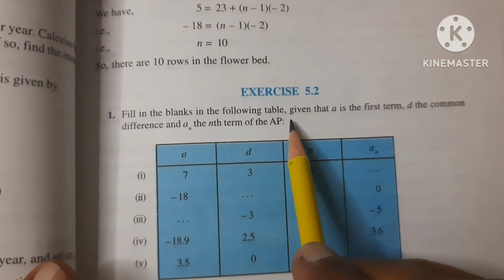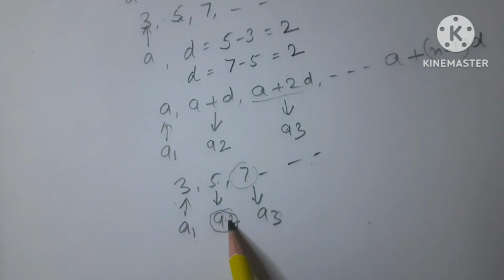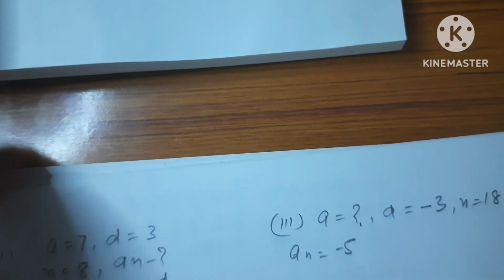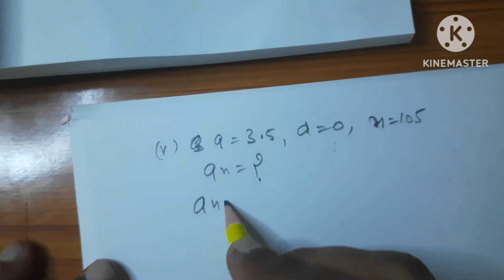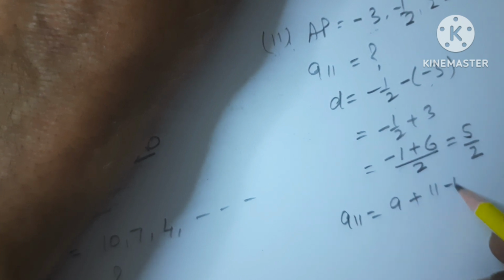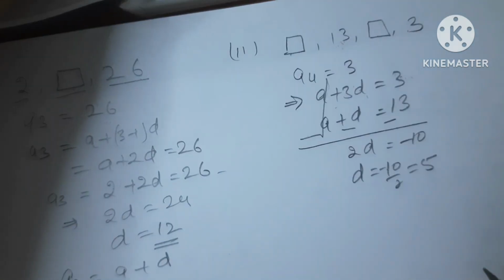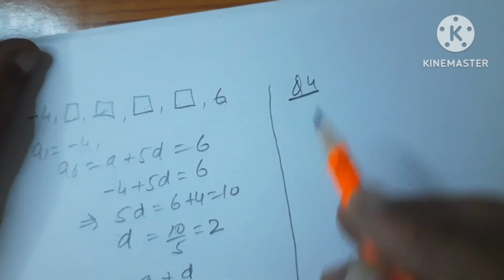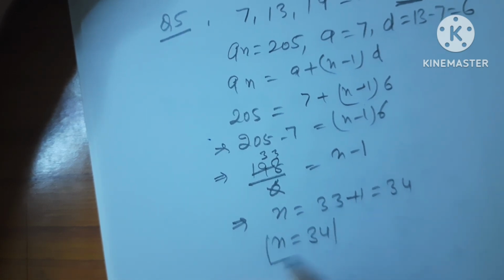Arithmetic progression//Ex 5.2//Q1//Q2//Q3//Q4//Q5//Class 10th//10th class//cbse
Arithmetic progression//Ex 5.2//Q1//Q2//Q3//Q4//Q5//Class 10th//10th class//cbse// video I taught Q.4 & Q.5 of exercise 11.1 from chapter 11 Constructions | Ncert Maths Class 10 | Cbse board.

blackpenredpen
Andy Math
math olympics
olympiad exam
math olympiada
British Math Olympiad
olympics math
olympics mathematics
Number Theory
mathcounts
math at work
Pre Math
Olympiad Mathematics
Olympiad Question
Geometry
Geometry math
Geometry skills
Right triangles
imo
Competitive Exams
Competitive Exam
Calculate the length AB
Pythagorean Theorem
Right triangles
Intersecting Chords Theorem
coolmath
my maths
mathpapa
mymaths